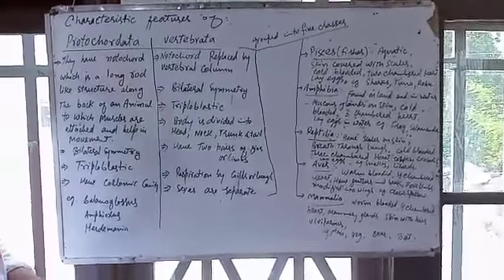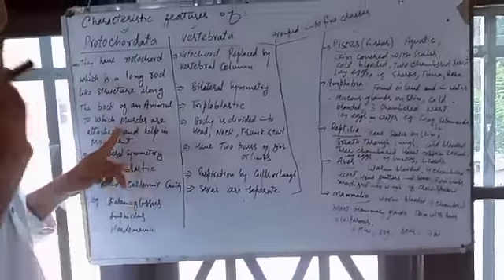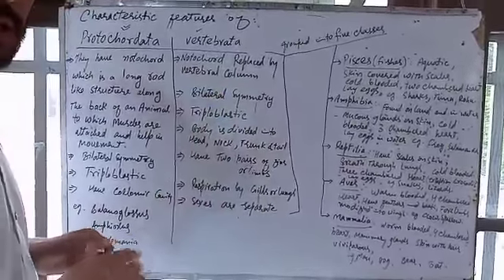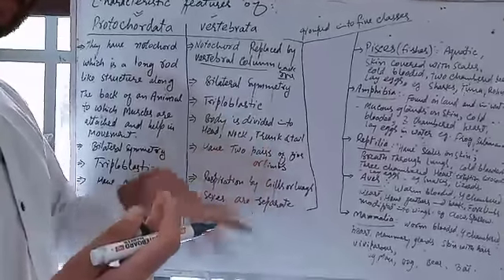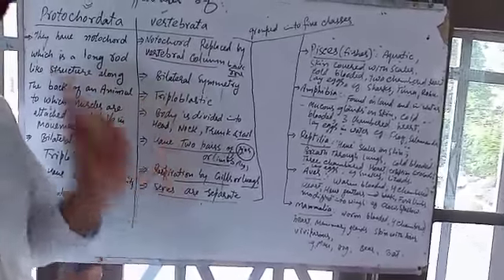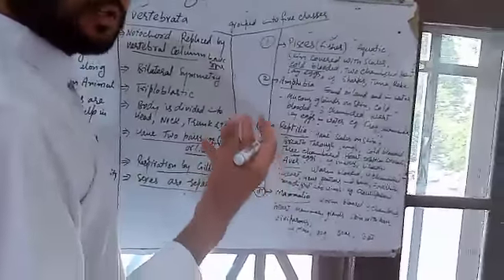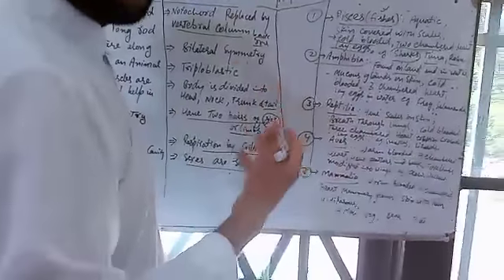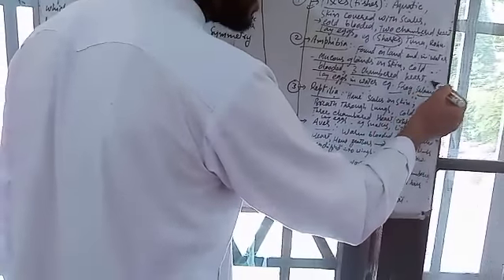CLASS 9 SCIENCE TOPIC SCIENCE DIVERSITY IN LIVING ORGANISMS PART 13